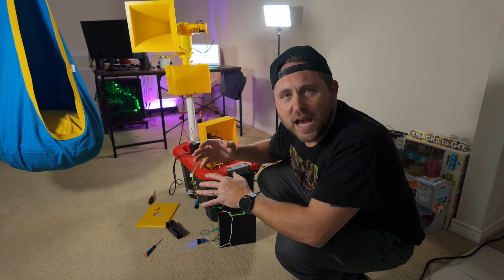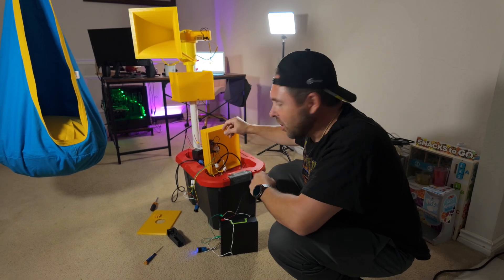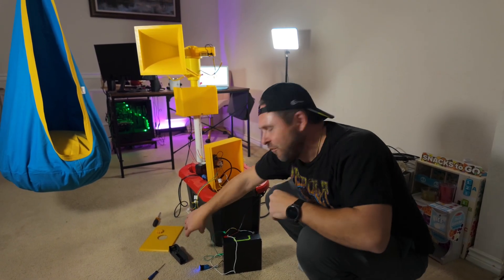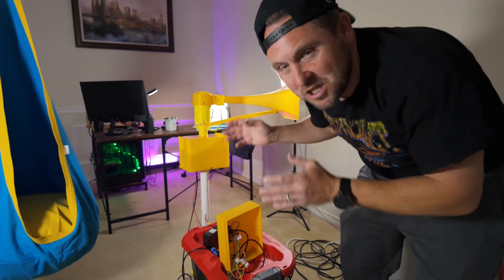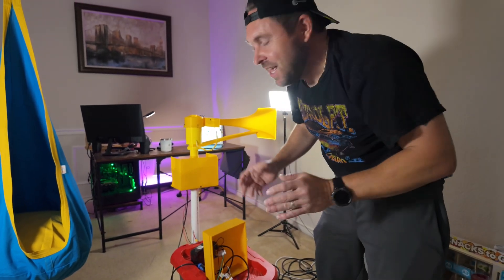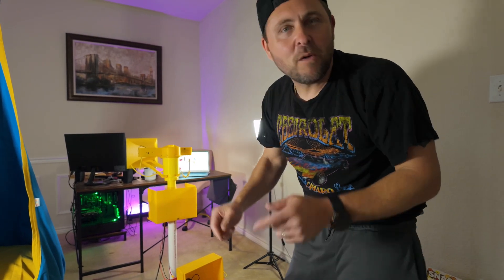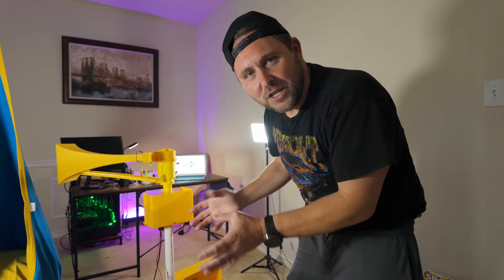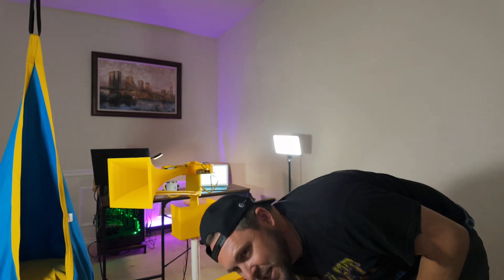Mini 3d printed Thunderbolt 1003 update test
After a long time of neglecting the mini Thunderbolt project it’s back up in action! There is a lot of work that still needs to be be done. I was having an issue with the solenoids firing and I was able to figure out that issue. Boy this thing is absolutely crazy loud. I recorded the siren going off using the Zoom H1N so that you can hear what it really sounds like. YouTube is the lifeblood of the future of this siren project!